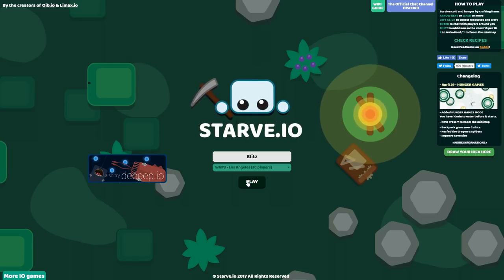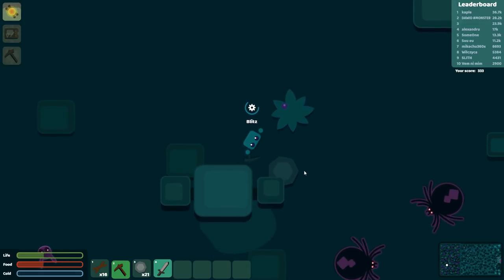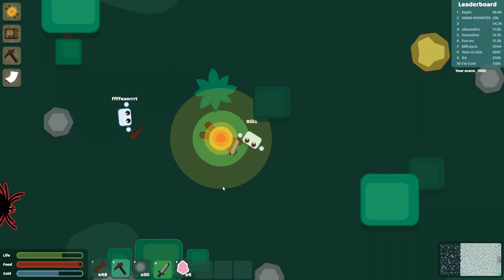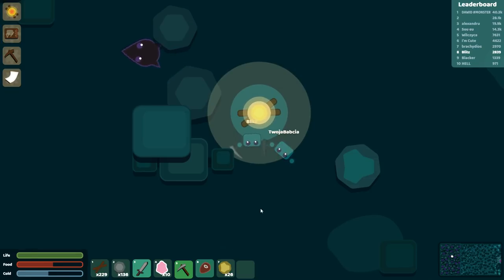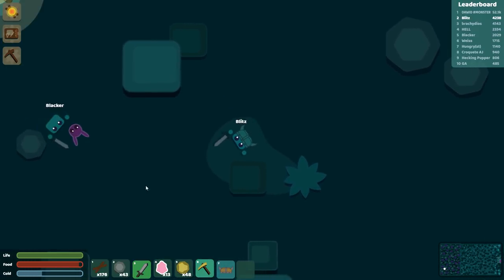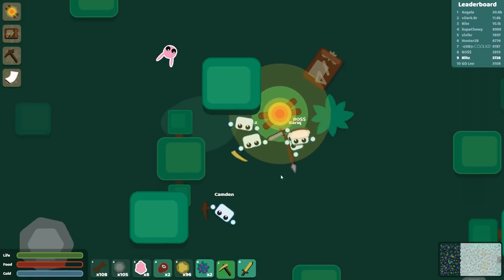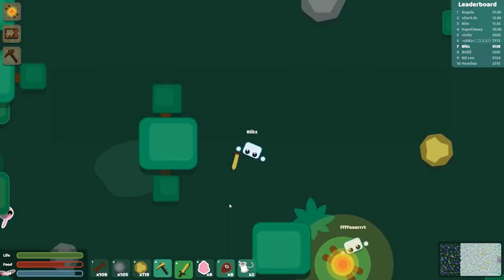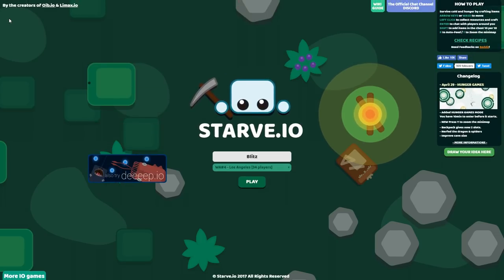Starve.io - Spider Slaying and Earmuff Making! - Let's Play Starve.io Gameplay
Welcome to Starve.io! Starve io is a brand new io game where you try to survive the cold and hunger as well as other players!

Welcome to starve.io! The brand new addictive free game with crazy gamelay. starve.io is similar to games like Agar.io and games like slither.io and games like diep.io and games like mope.io and games like moomoo.io where gameplay revolves around collecting resources and crafting new tools to help you survive